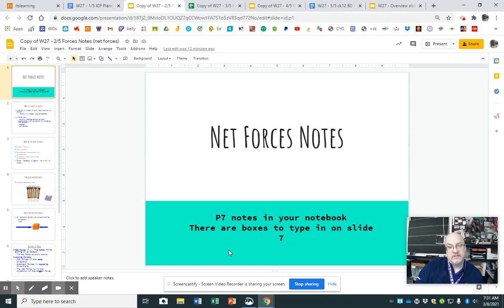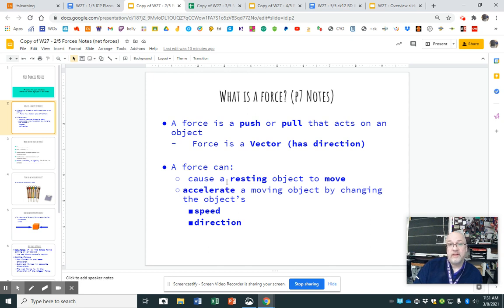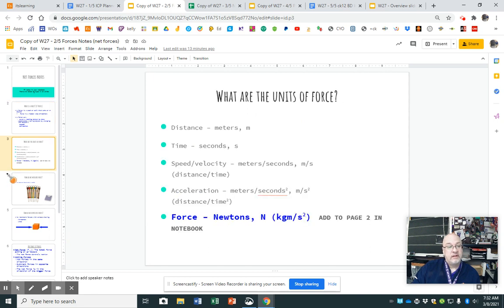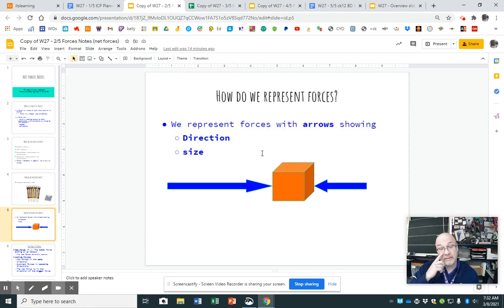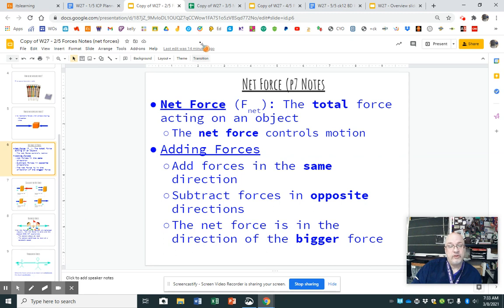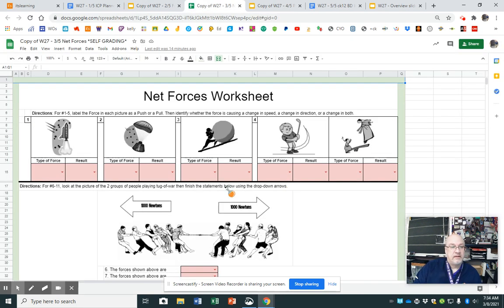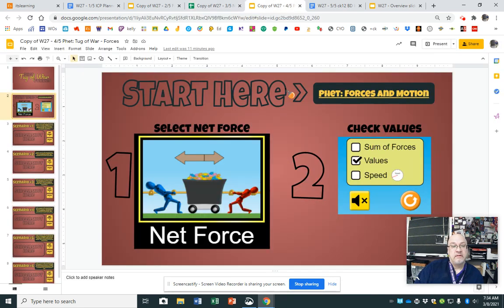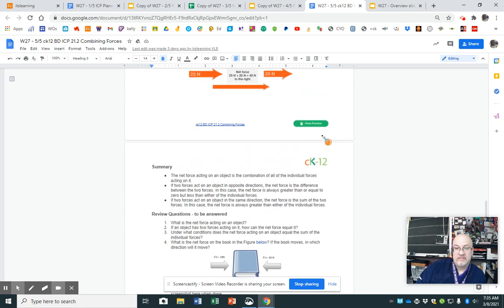Untitled: Mar 8, 2021 7:35 AM